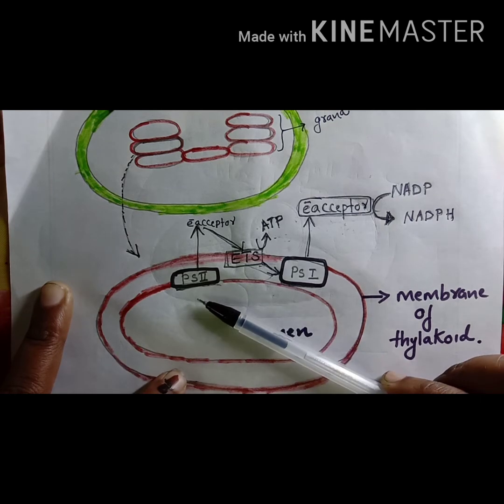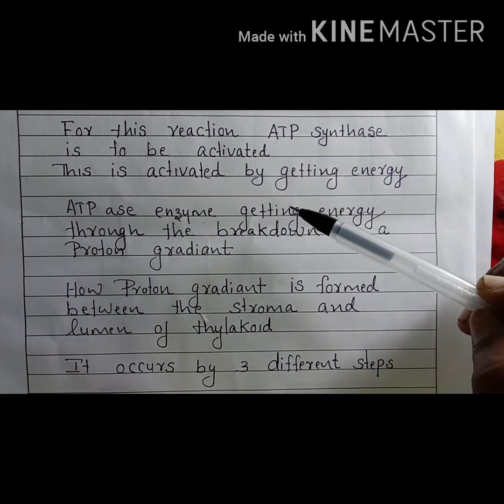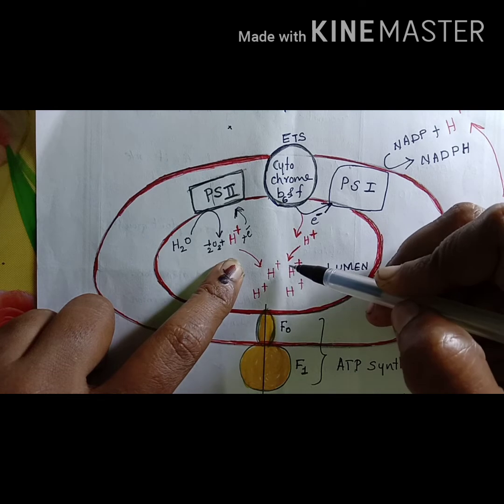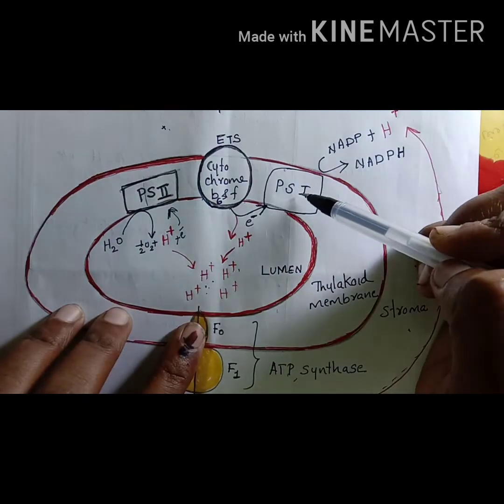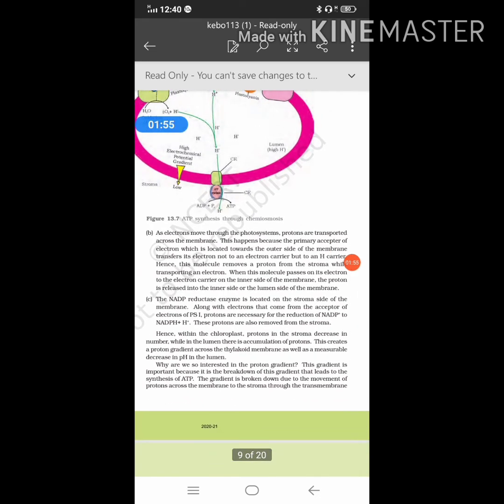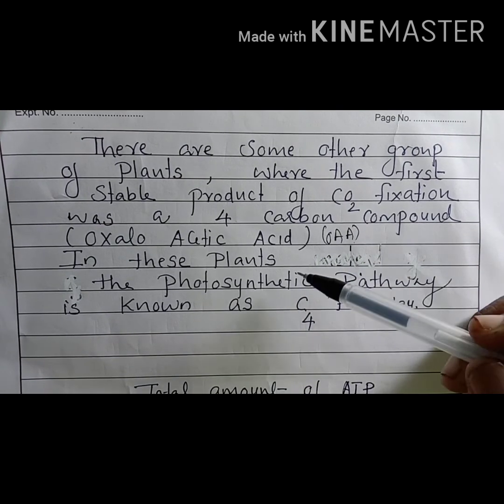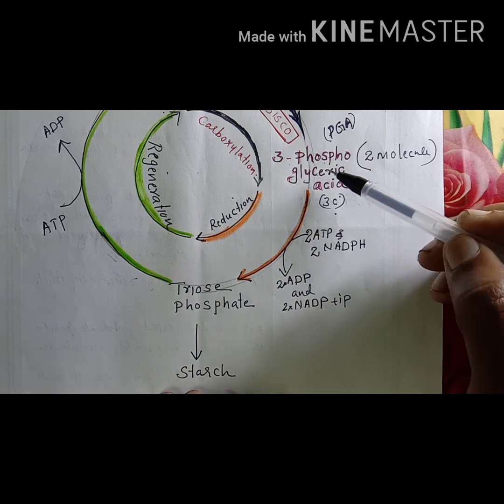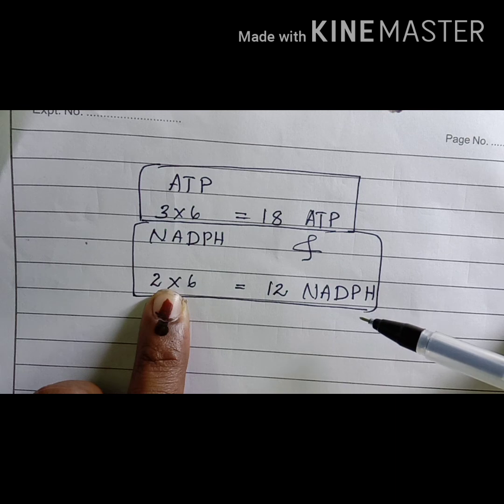Chemiosmotic hypothesis and calvin cycle